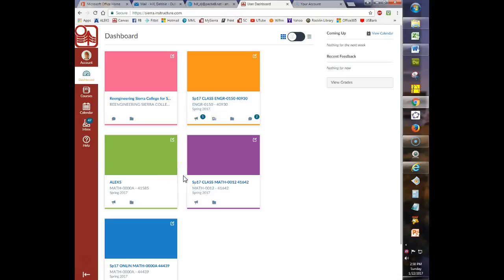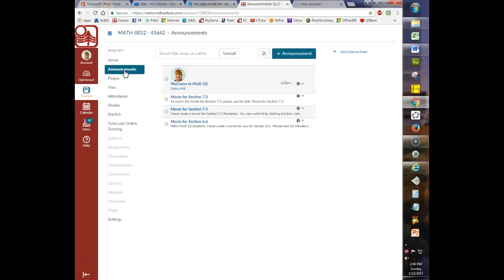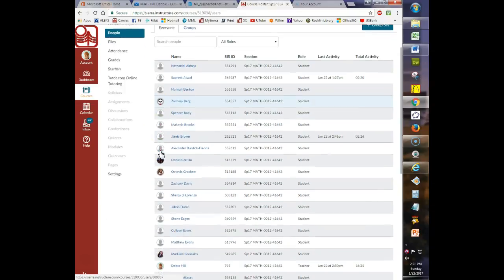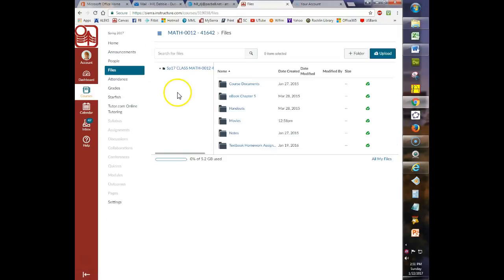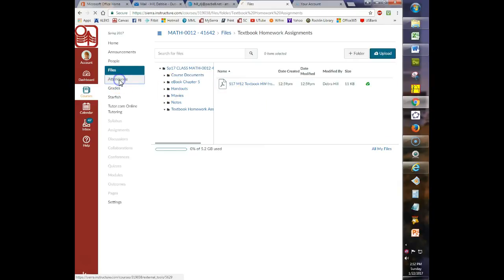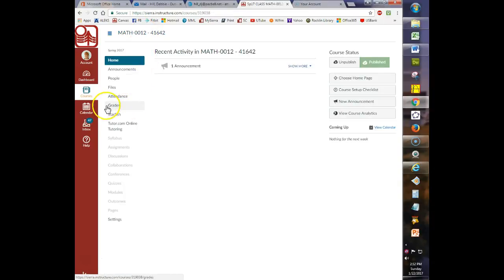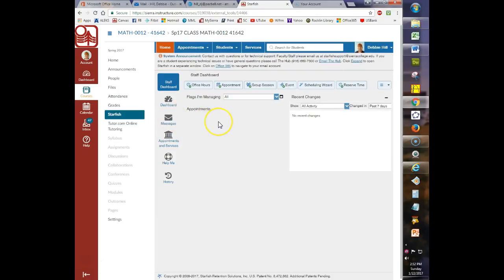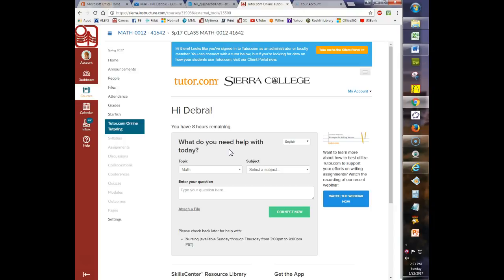S17 M12 Intro to Canvas